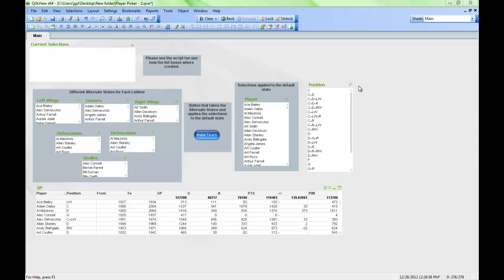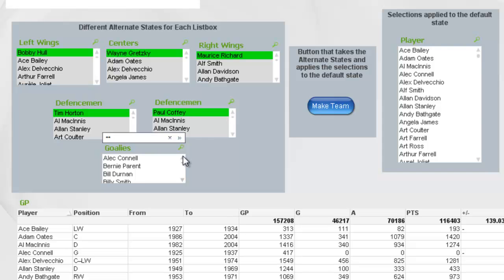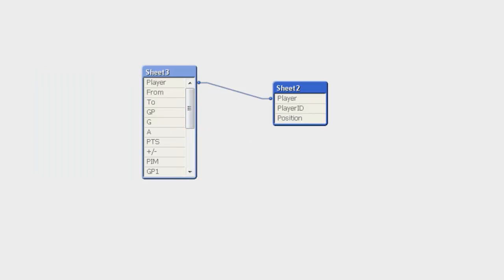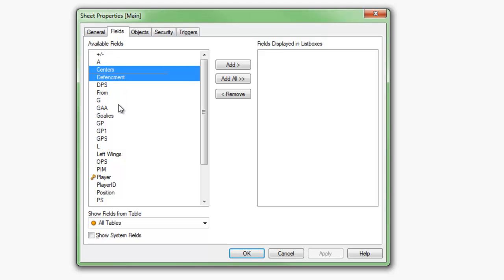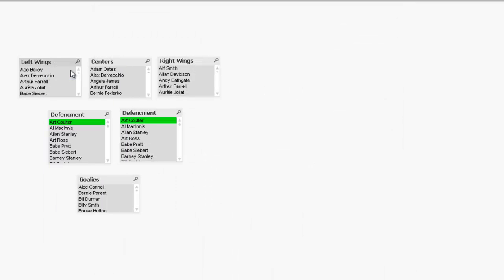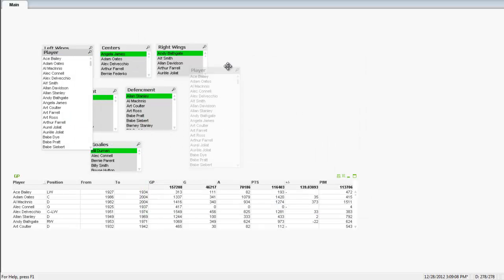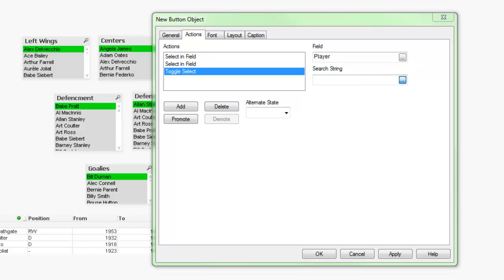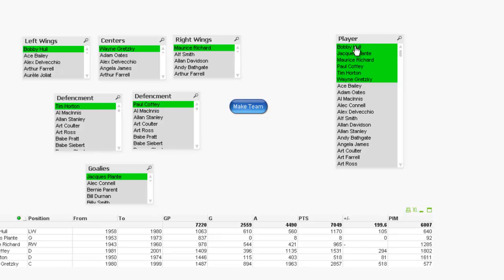Using Alternate States to Select Multiple Values in a List Box with Different Attributes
This video show how to use alternate states to select multiple values in a list box when the members of the list box have different attributes. In this example a list of hockey players is used to select players to fill each position on the team.  The QVW created in the video can be downloaded from QlikCommunity